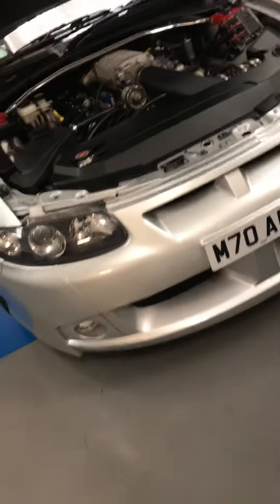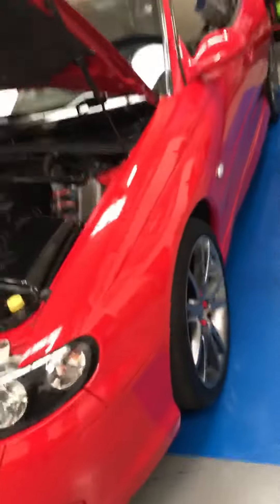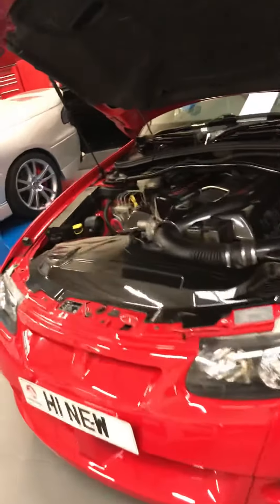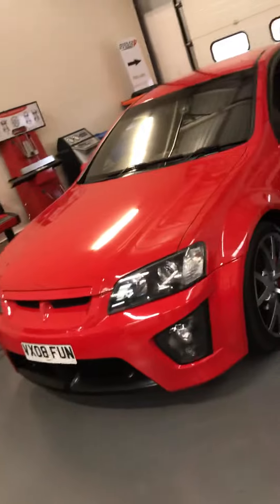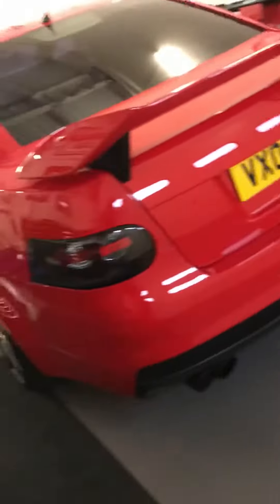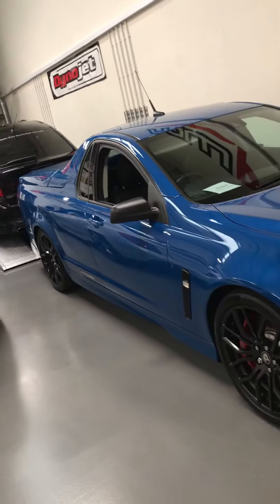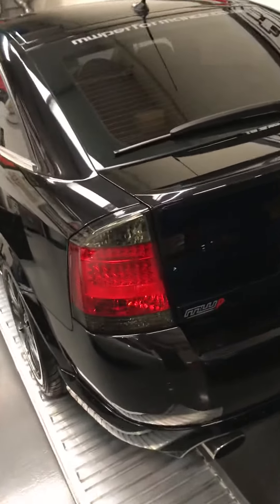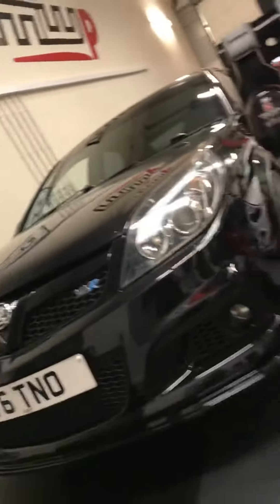MWP - 2019 Open Day - Preview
MWP Workshop Prior to the 2019 Open Day and Meet.